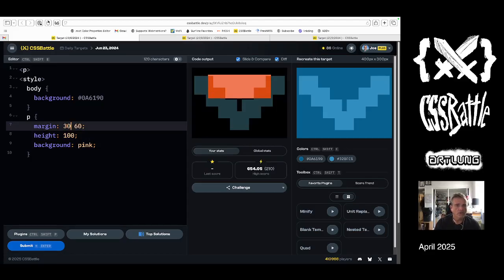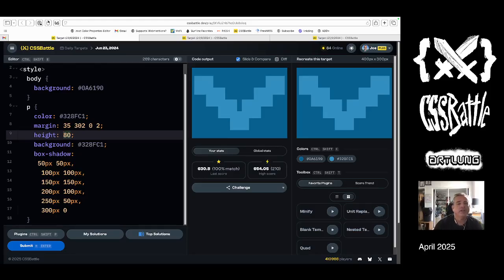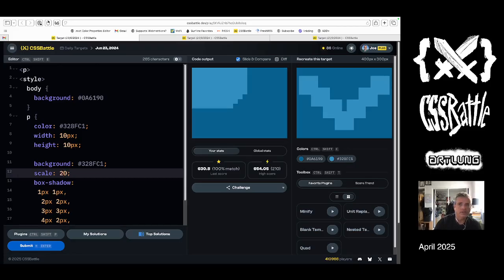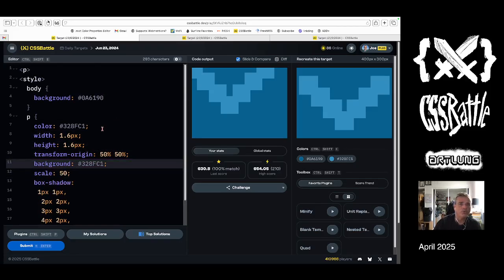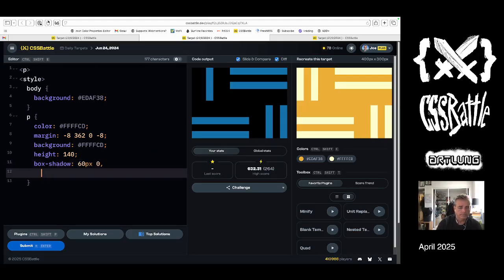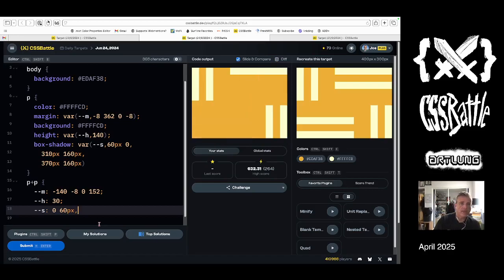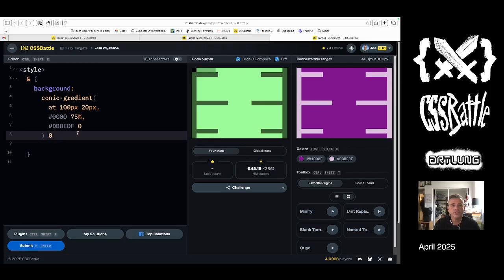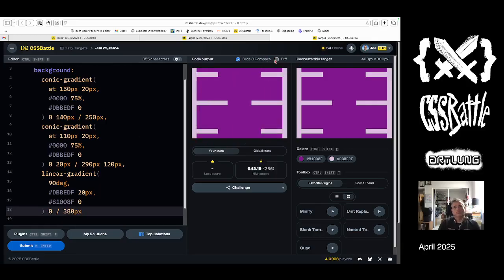CSSBattle for JUNE 23, 24, 25 (2024) (RETRO-DAILY CHALLENGE)